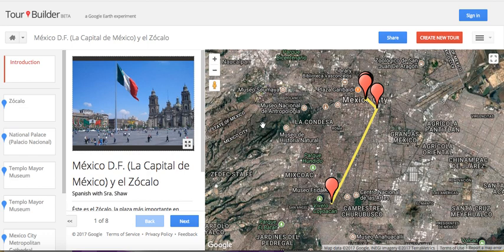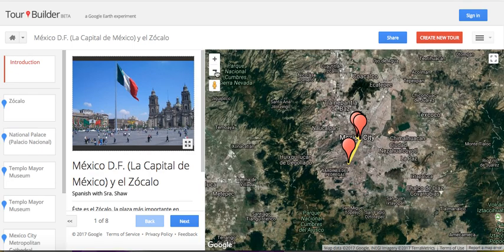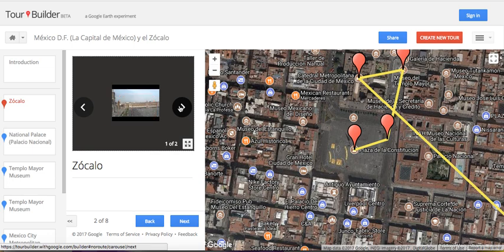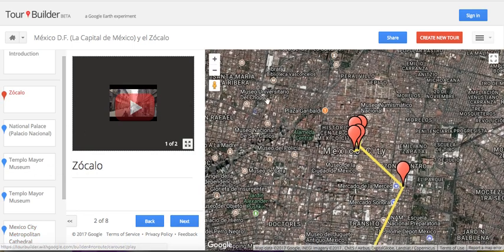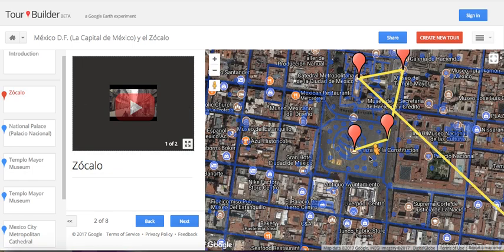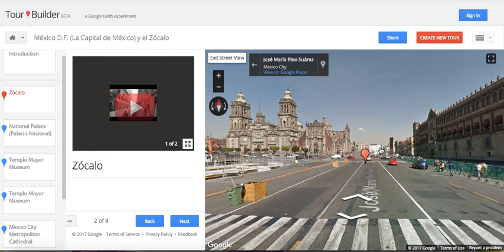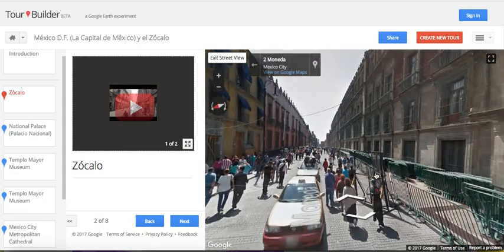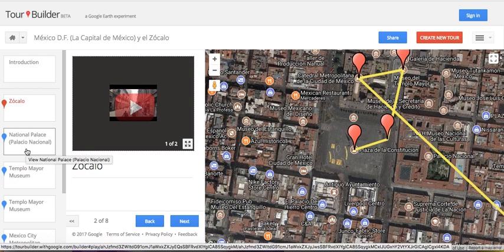Video How to Use Google Street View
How to navigate Google Street View within Google Tour Builder